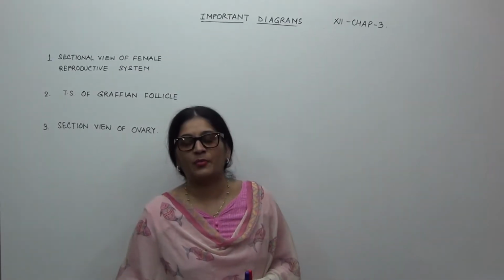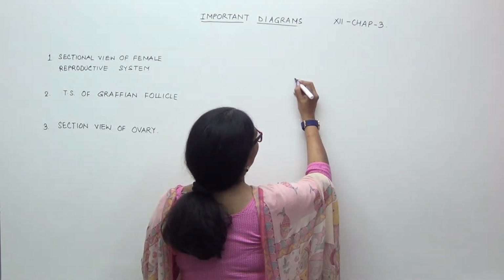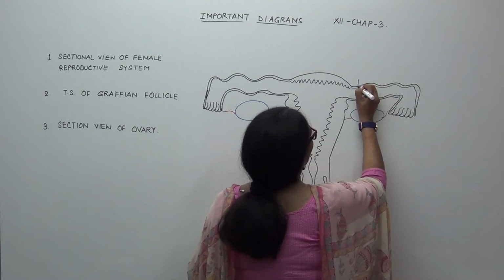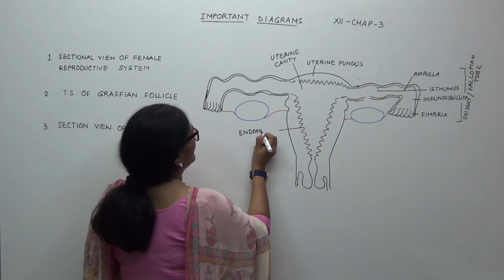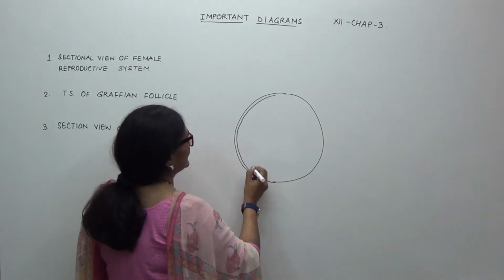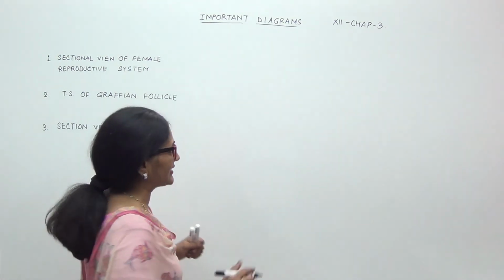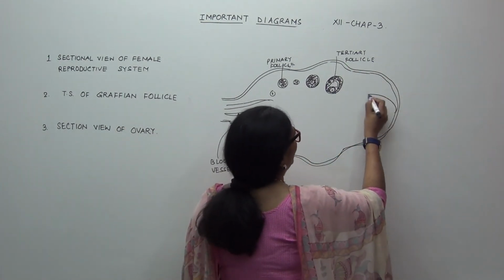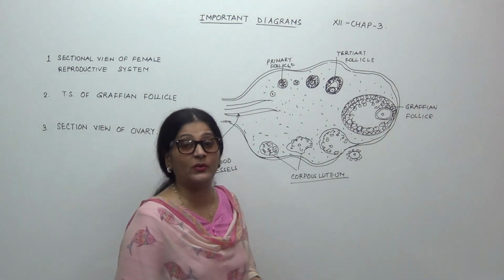HOW TO DRAW DIAG. OF FEMALE REPRODUCTIVE SYSTEM II GRAFFIAN FOLLICLES II OVARY II CLASS XII CHAP 3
The video teaches 'How to draw :
A) SECTIONAL VIEW OF HUMAN FEMALE REPRODUCTIVE SYSTEM
B) GRAFFIAN FOLLICLES
C) SECTIONAL VIEW OF OVARY

They are important Diagrams for Class XII Board Examinations

More drawing video links from this chapter:
HOW TO DRAW DIAGRAM OF T.S SEMINIFEROUS TUBULE & HUMAN SPERM II CLASS XII CHAP 3 II NCERT PG 47 & 48

3. HOW TO DRAW DIAGRAM OF SEMINIFEROUS TUBULE & HUMAN SPERM II CLASS XII CHAP 3 II NCERT PG 47 & 48.

7. L8- Implantation & Pregnancy|| XII Chap 3 II Human Reproduction || NEET & BOARD II Dr. Sweta Malani

ABOUT THE TEACHER:
 Ph.D, M.sc Zoology (Gold Medalist)
 Ex Principal DAV Model School IIT Kharagpur
 Ex HOD DPS Ranchi

• PUT YOUR COMMENTS AND LET US KNOW WHICH TOPIC YOU WANT ME TO MAKE VIDEOS OF.

Be Happy & Keep Smiling... :)

TANISHA EDUCATIONAL HUB